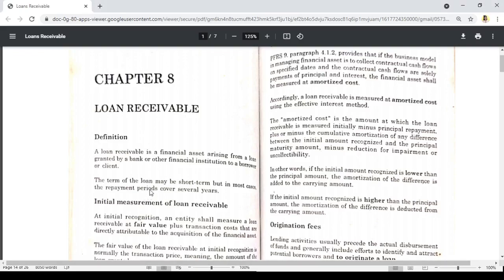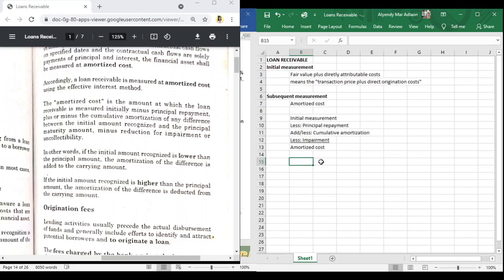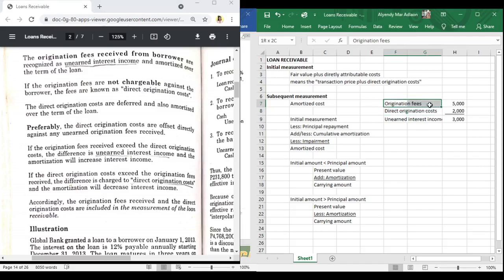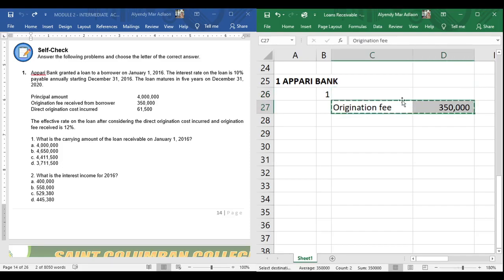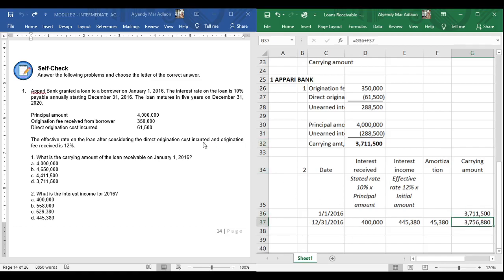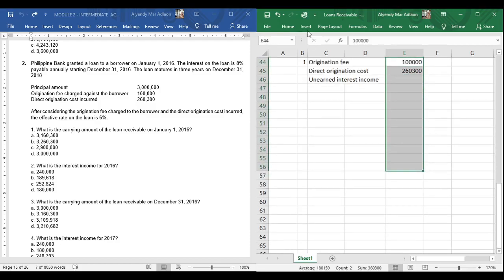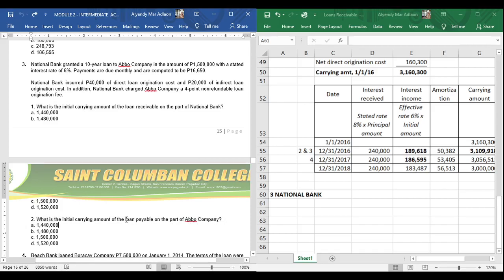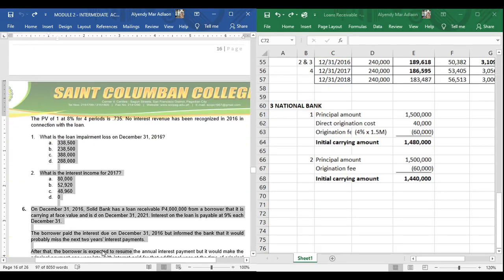Loan Receivable: Initial and Subsequent Measurement